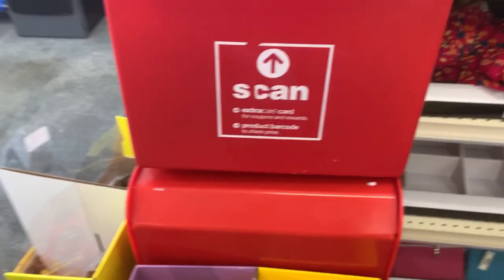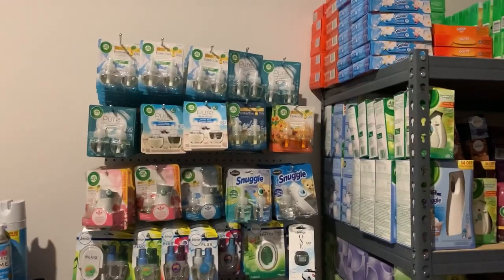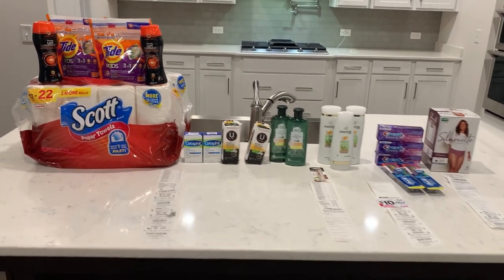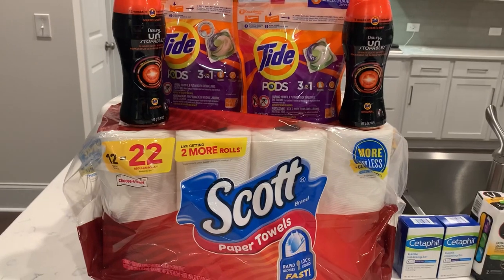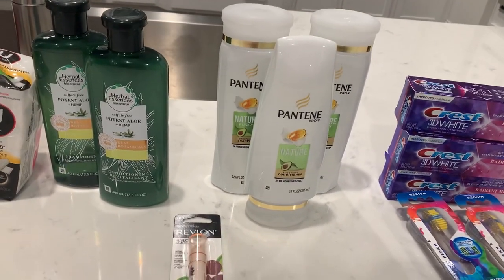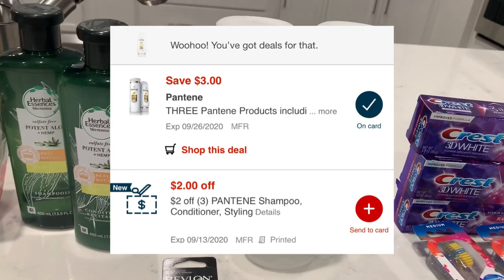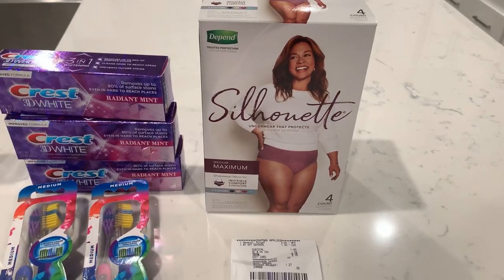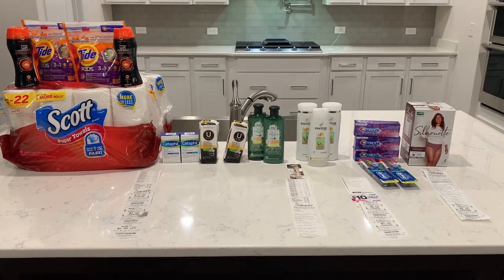CVS DEALS 9/6-9-12|| I SHUT THE SYSTEM DOWN 6 TIMES 🤦🏾‍♀️|| 21 ITEMS FOR UNDER $3🔥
Be sure to sign up for Ibotta here if you have not already